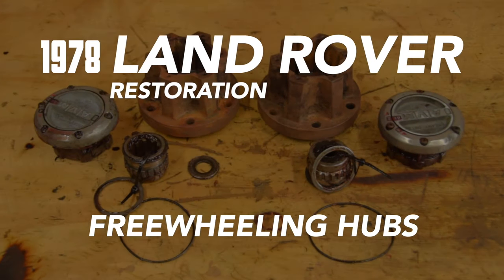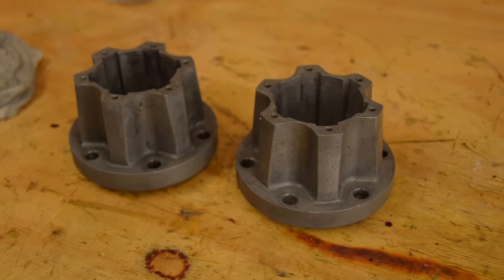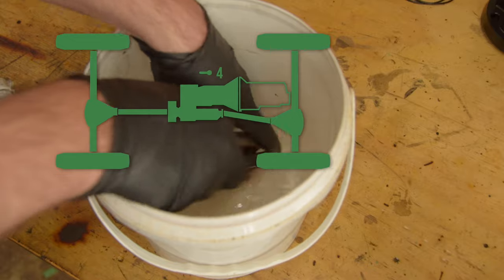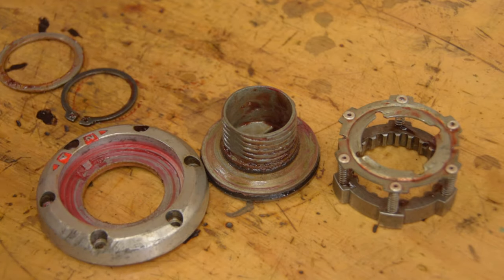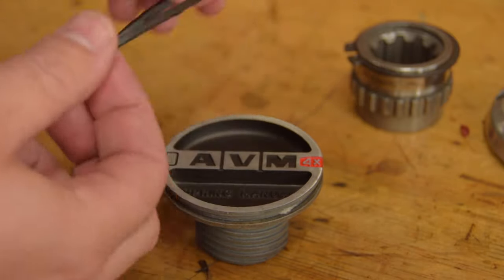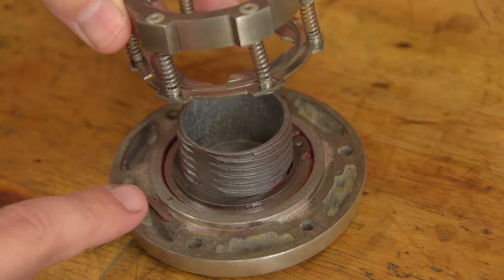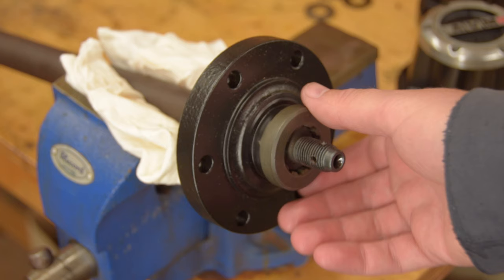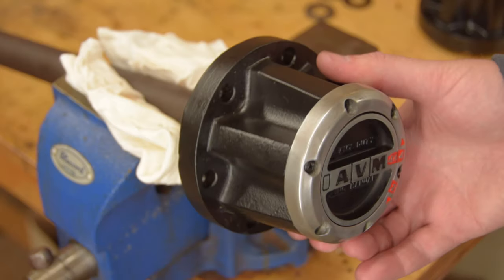Free Wheeling Hubs - Land Rover Restoration Part 9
This series of videos follows the restoration progress of a 1978 Series 3 Land Rover. Part 9, we rebuild a set of Free Wheeling or Locking Hubs.